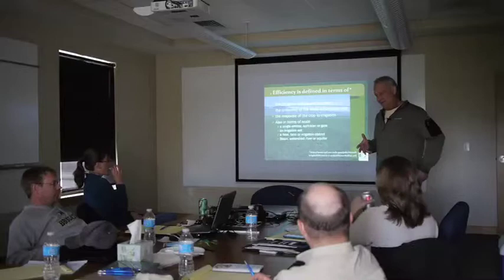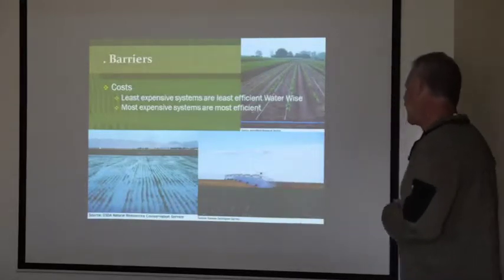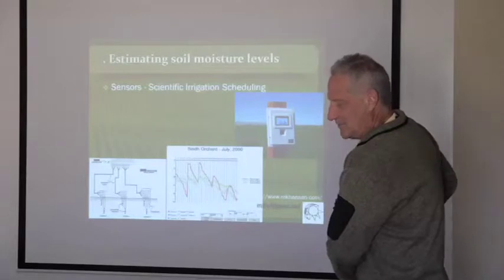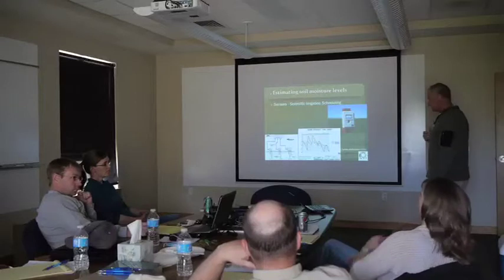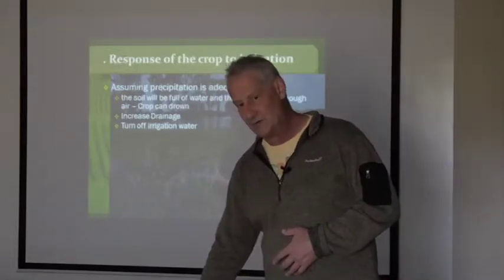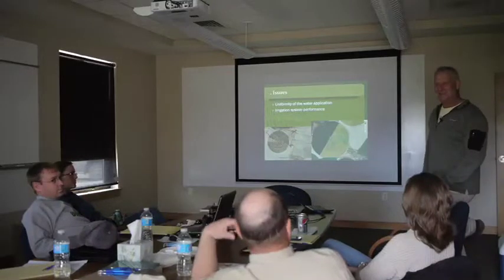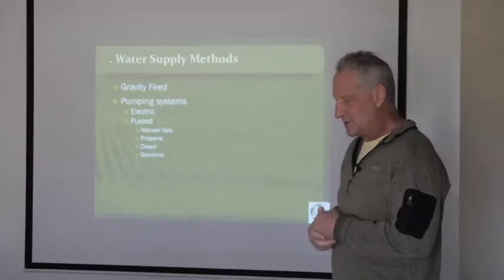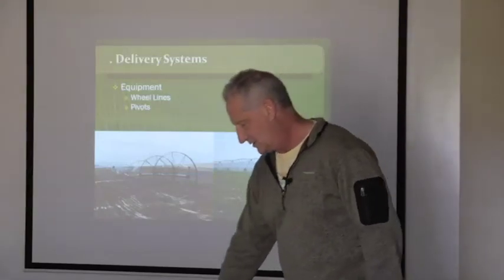E3 in MT Ag Training: Irrigation (Video 3) - Irrigation 2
The purpose of this training is to train MSU Extension Agents in identifying opportunities for increasing irrigation efficiency in agricultural production.